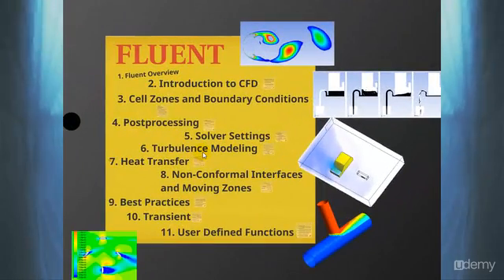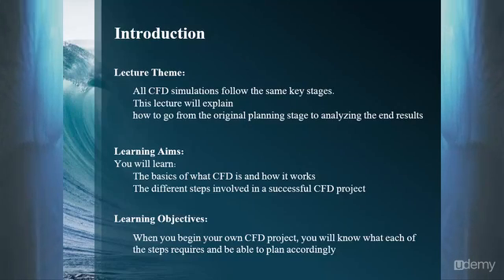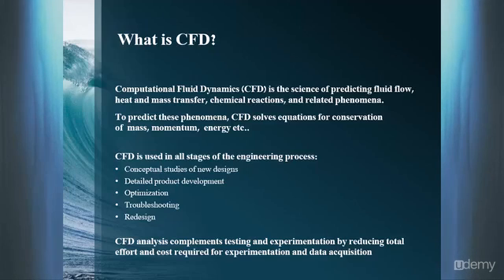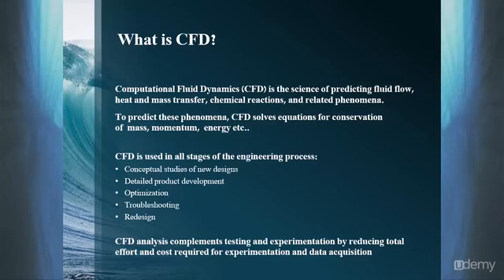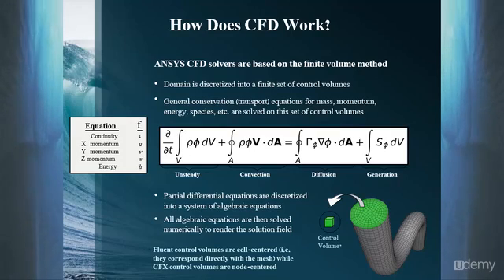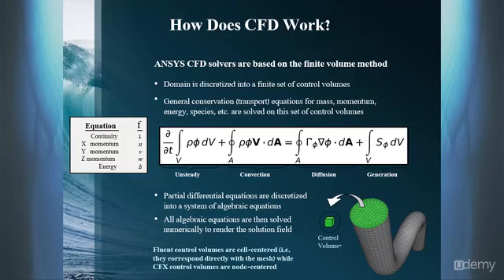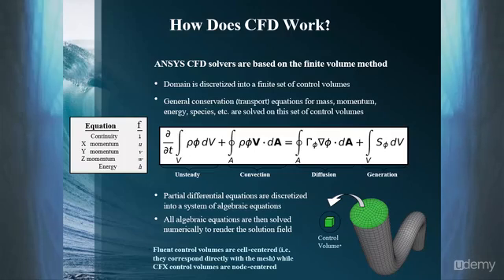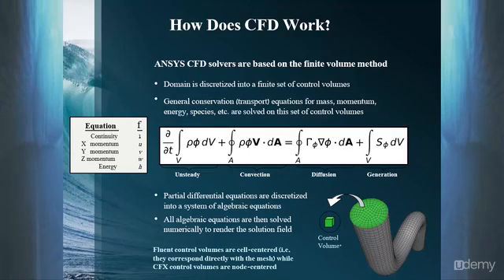ANSYS Fluent 15.0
Learn how to use Ansys software to simulate most of all engineering problems on this planet as expert as you can